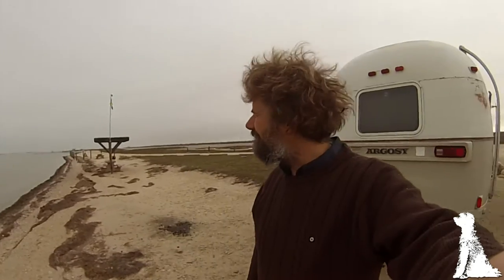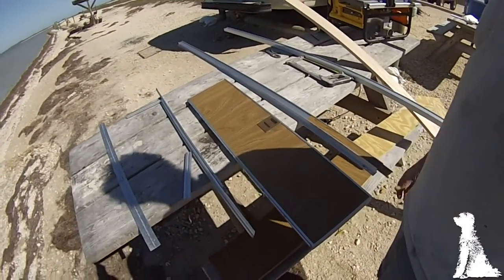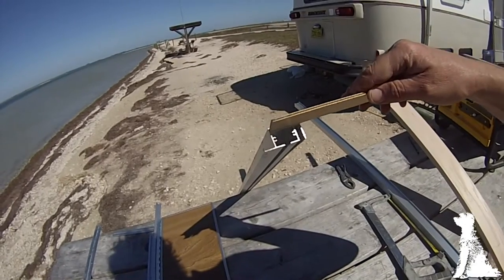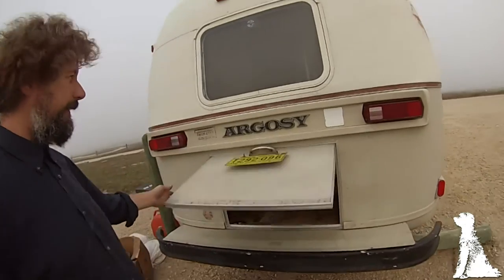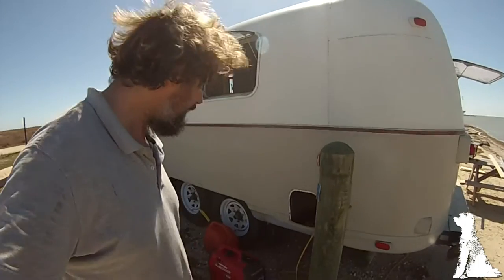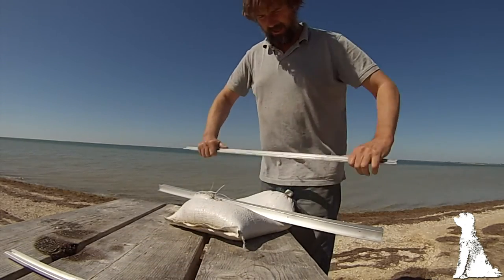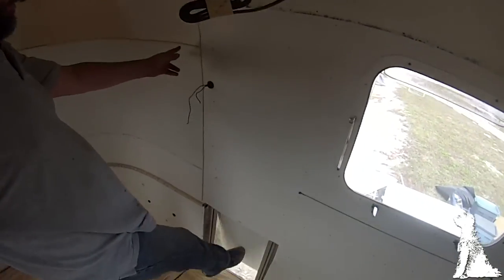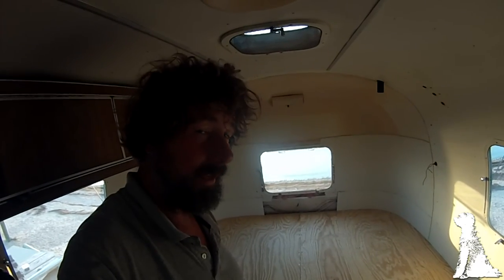Airstream outside lockers - Travels With Geordie #9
This week I cut big holes in the trailer to build outside lockers.
Travels With Geordie. A weekly video series about life on the road for Peter Knowles and his dog, Geordie.